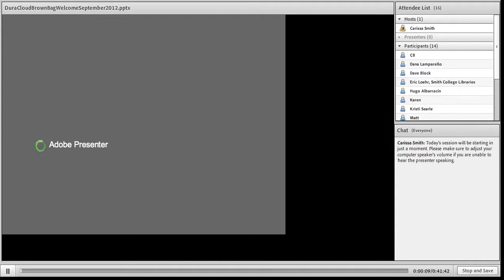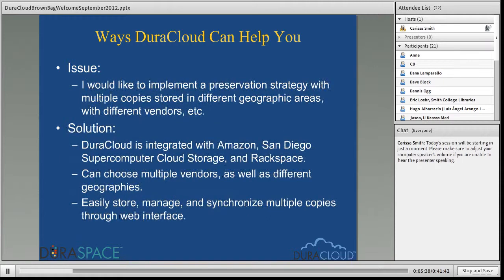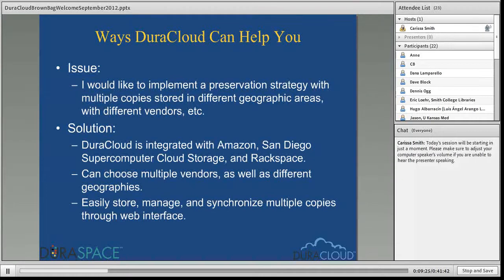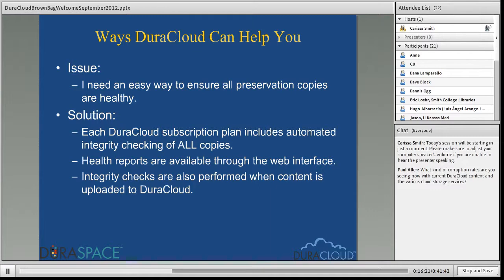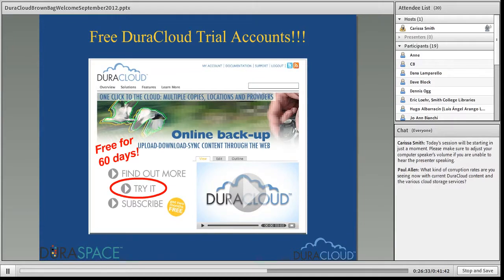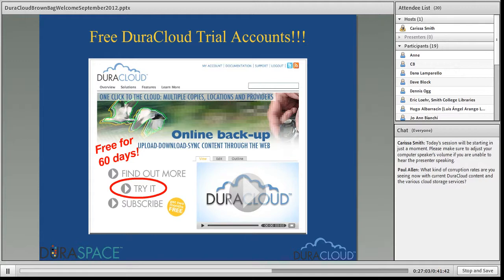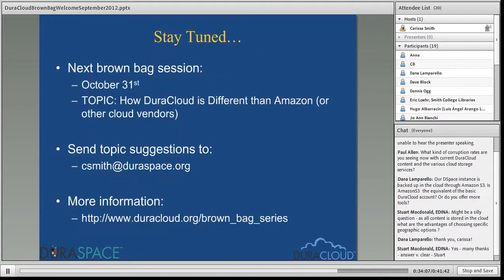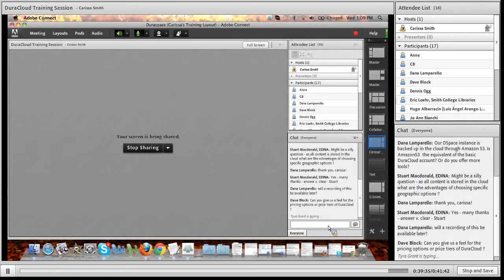DuraCloud Brown Bag Series: Ways DuraCloud Can Help You!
Carissa Smith, DuraCloud Partner Specialist, conducts a brief webinar detailing the ways in which the DuraCloud managed software and service can help solve problems around preserving and/or providing access to content, enabling scheduled distributed off-site backups, ensuring the health of content once it is stored in the cloud, and working through the business/contractual side of choosing a cloud vendor This is the sixth session in the DuraCloud Brown Bag Series and was recorded on September 26, 2012.